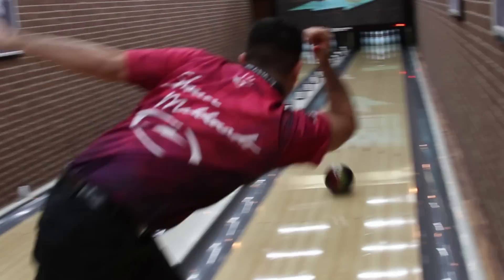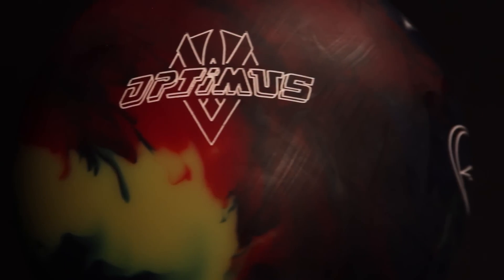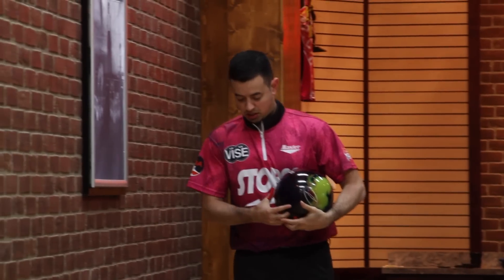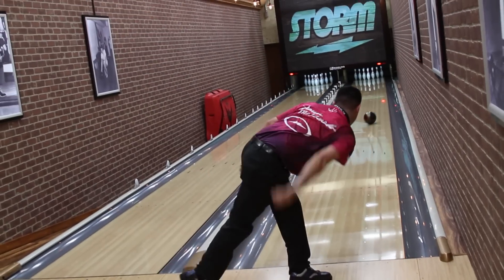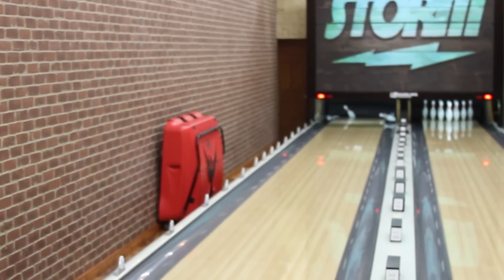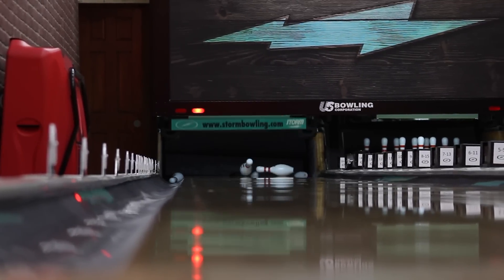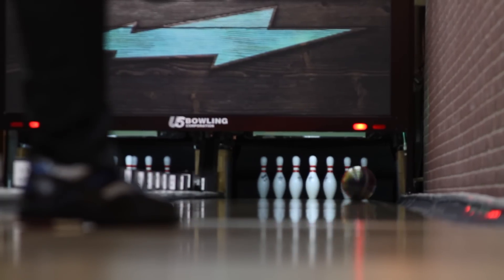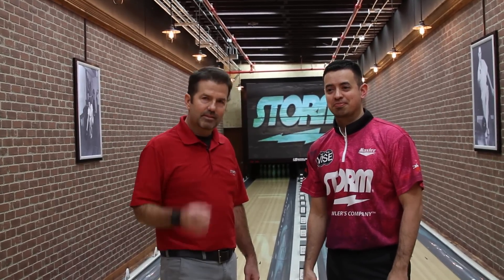Storm | Optimus Solid with Shawn Maldonado and Hank Boomershine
Hank Boomershine and Shawn Moldonado team up at the Storm Facility to test out some shine on the Optimus solid and show the versaitility this ball can have for two handers with high rev rates or slower ball speeds. Get your Optimus Solid NOW!